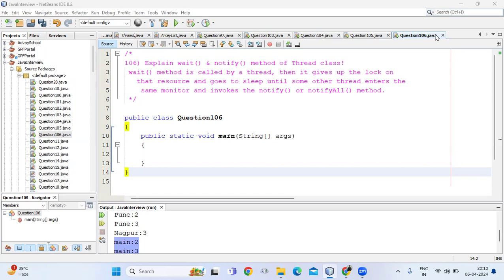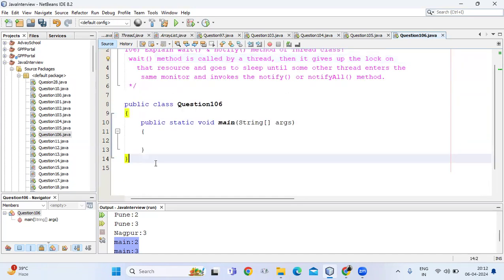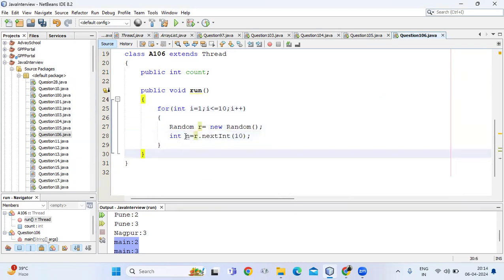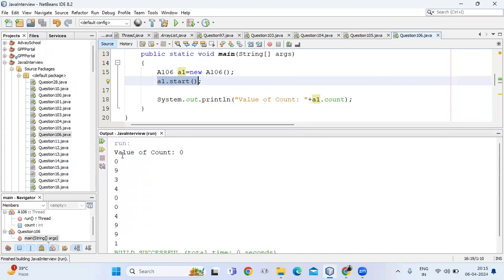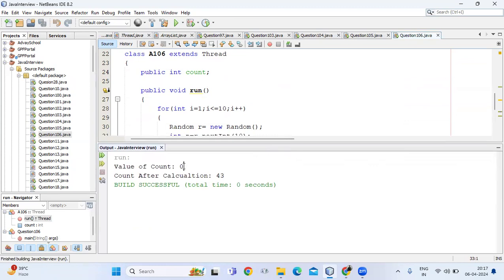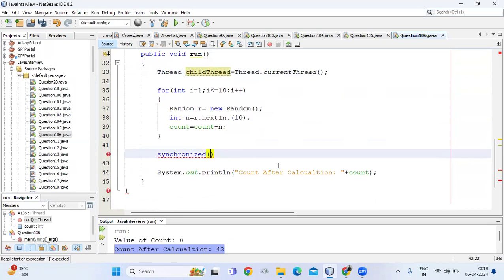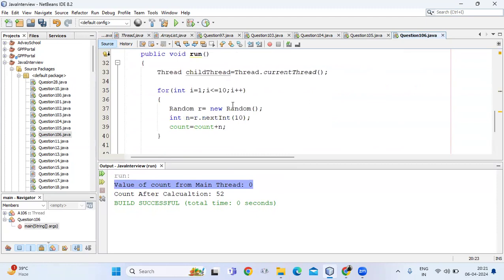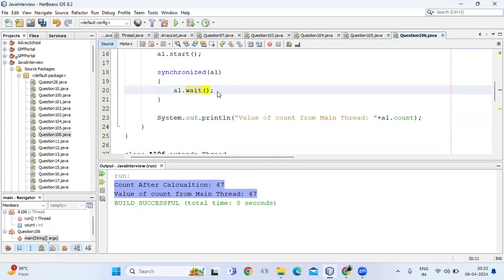Question 106||What is wait and notify Method of Thread in Java||For Freshers||Java FAQ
Topic :What is thread in java?
what is multithreading in java?
What is current thread in java?
what is notify and wait method in java?

We are making a series of Interview question this is the hundred and sixth video of the series.